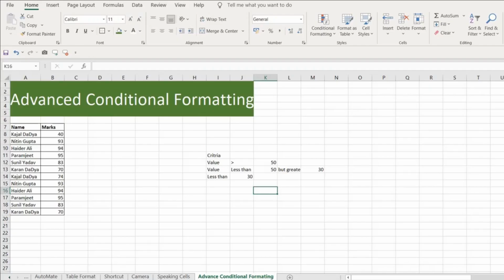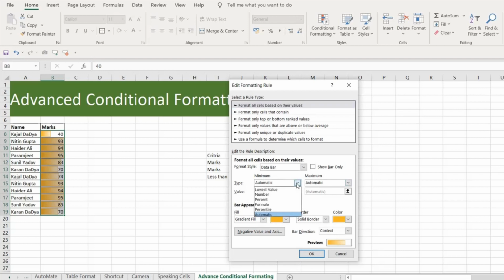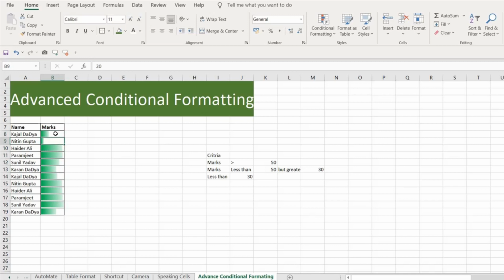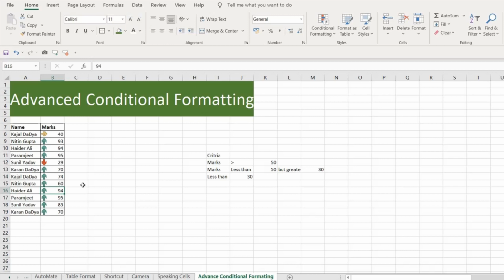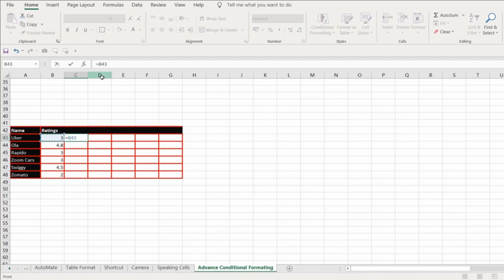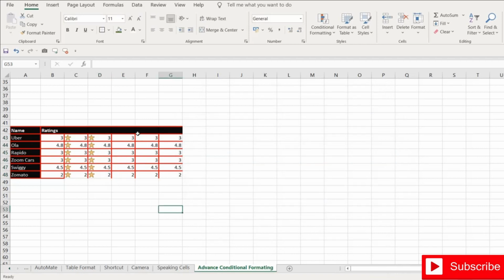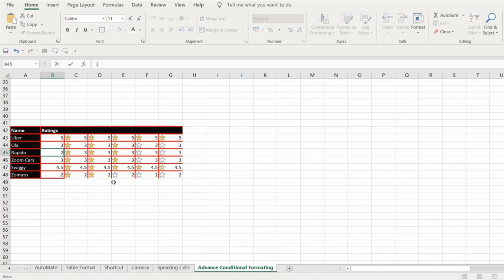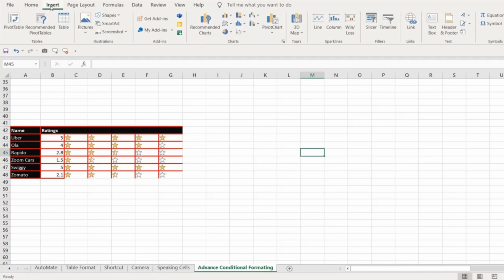MS Excel | Advanced Conditional Formatting | Start Rating | Automatic to Star rating in MS excel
In this session we have seen how to make Dynamic 5 Star rating using MS excel.

IN THE NEXT SESSION AM GOING TO COVER HOME TAB OPTIONS.